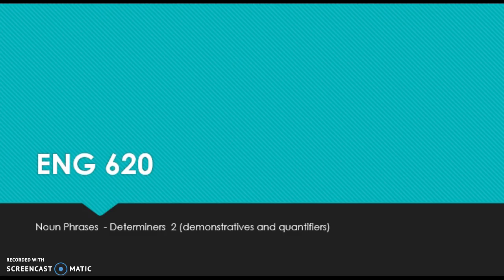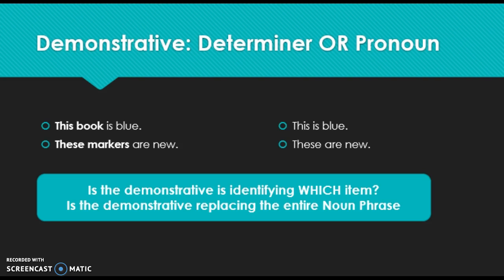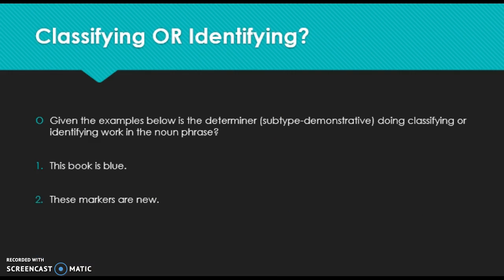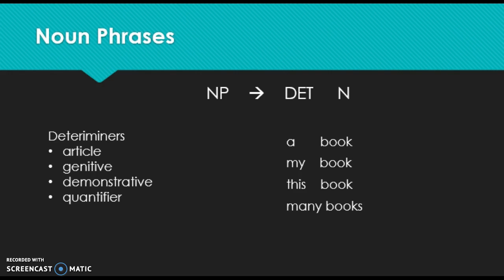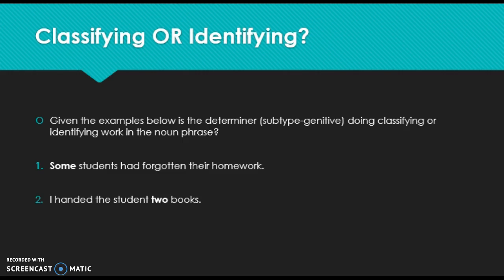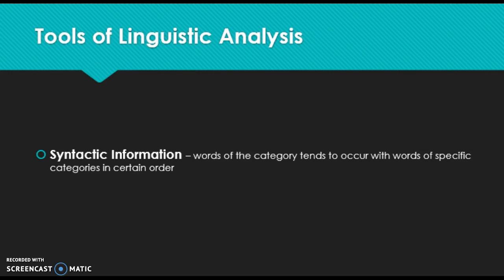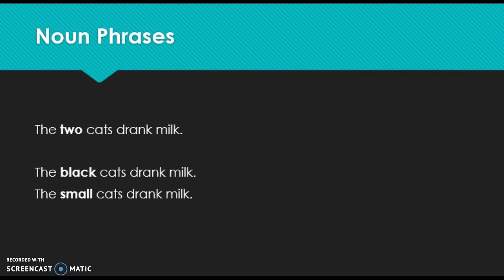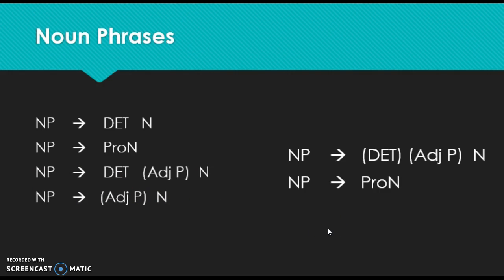Determiners_demonstratives_quantifiers